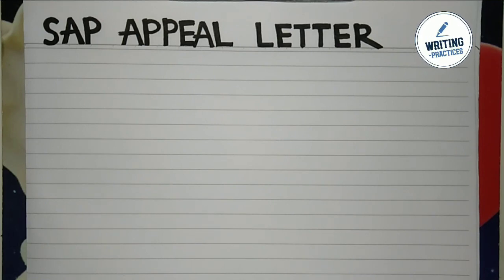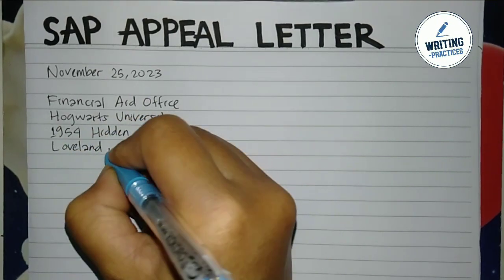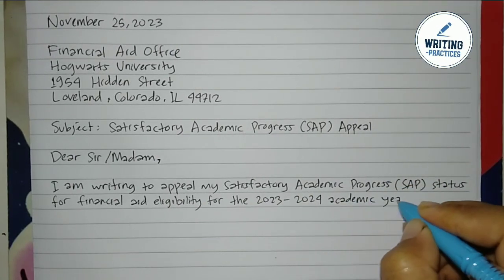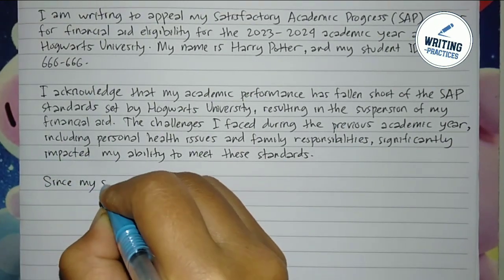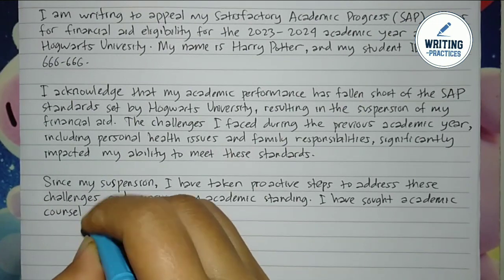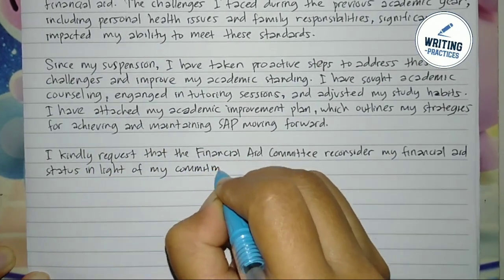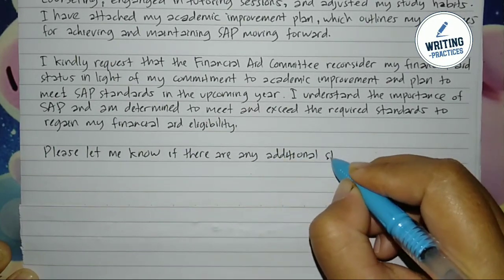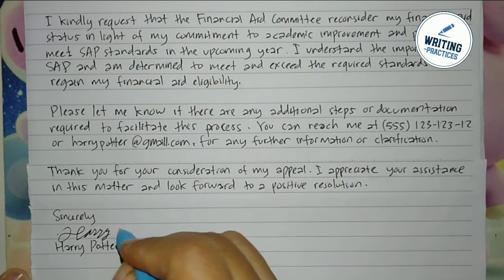How To Write SAP Satisfactory Academic Progress Appeal Letter Step by Step Guide | Writing Practices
What is Satisfactory Academic Progress Appeal Letter?

A Satisfactory Academic Progress (SAP) Appeal Letter is a formal written request submitted by a student to their educational institution's financial aid office. The purpose of this letter is to appeal a decision made by the institution regarding the student's eligibility for financial aid, particularly when the student has failed to meet the institution's SAP requirements. SAP requirements typically include maintaining a minimum GPA, completing a certain percentage of attempted credits, and adhering to a maximum timeframe for degree completion.

Here's a general structure and content you might include in a Satisfactory Academic Progress Appeal Letter:

1. **Heading:**
   - Your name.
   - Your student ID number (if applicable).

2. **Date:**

3. **Financial Aid Office Information:**
   - The name of the financial aid office.

4. **Subject:**
   A brief, clear subject line indicating that this is a SAP appeal letter, such as "SAP Appeal Request."

5. **Salutation:**
   A formal greeting, such as "Dear [Financial Aid Office Director's Name],"

6. **Introduction:**
   - Begin by explaining the purpose of the letter, which is to appeal the decision regarding your eligibility for financial aid.
   - Mention your full name, student ID (if applicable), and the academic program you are enrolled in.

7. **Explanation of Circumstances:**
   - Provide a detailed explanation of the circumstances that led to your failure to meet the SAP requirements. Be honest and straightforward about any challenges you faced, such as medical issues, family emergencies, or personal difficulties.
   - Explain how these circumstances affected your academic performance.

8. **Demonstrate Commitment:**
   - Emphasize your commitment to improving your academic performance. Explain the steps you have taken or plan to take to ensure you meet SAP requirements in the future. This may include seeking tutoring, attending study sessions, or modifying your study habits.
   - Mention any support systems you have in place, such as academic advisors or counselors.

9. **Attach Supporting Documentation:**
   - If applicable, attach any supporting documentation that corroborates the circumstances you described. This might include medical records, letters from counselors or advisors, or any other relevant evidence.

10. **Request for Reconsideration:**
    - Politely request that the financial aid office reconsider its decision and reinstate your financial aid eligibility.

11. **Closing Remarks:**
    - Express gratitude for the financial aid you have received in the past and for the opportunity to appeal the decision.

12. **Complimentary Close:**

13. **Signature:**

It's important to follow your institution's specific procedures and deadlines for submitting a SAP appeal. Additionally, be aware that the outcome of the appeal may not always be favorable, but a well-structured and honest appeal letter increases your chances of having your financial aid eligibility reinstated.